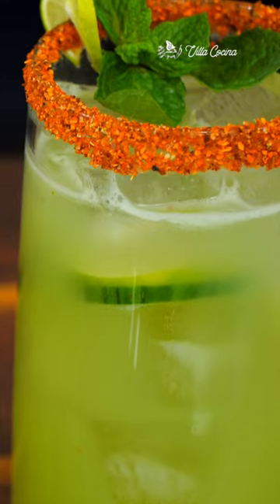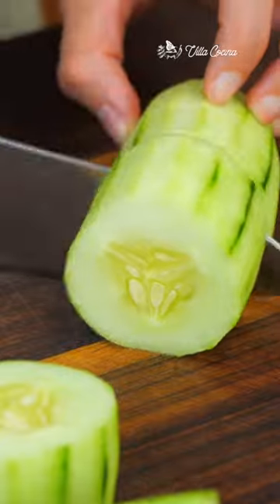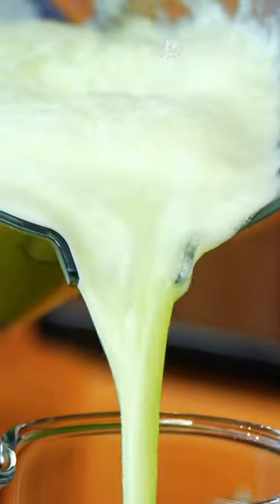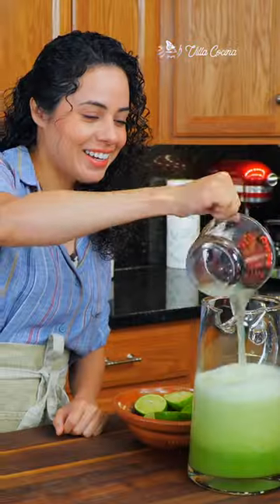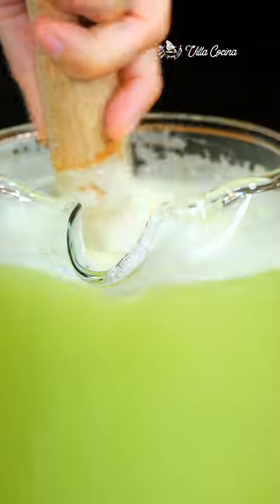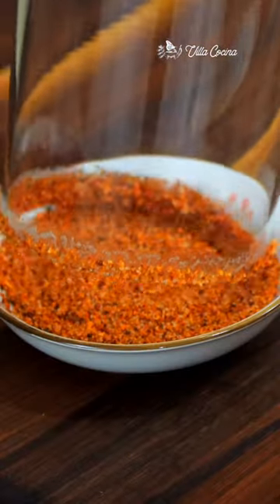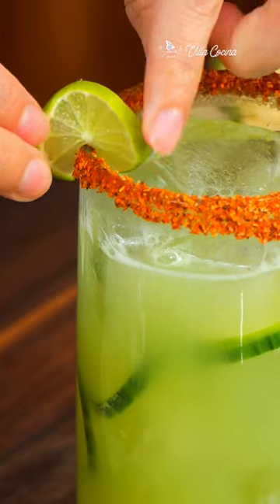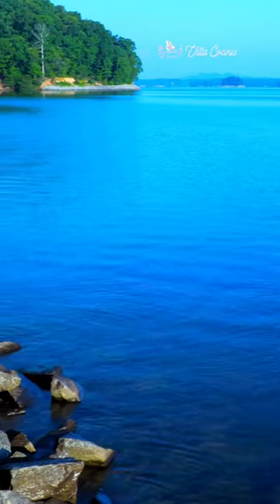Refreshing CUCUMBER Agua Fresca